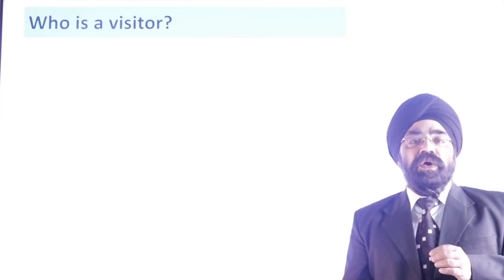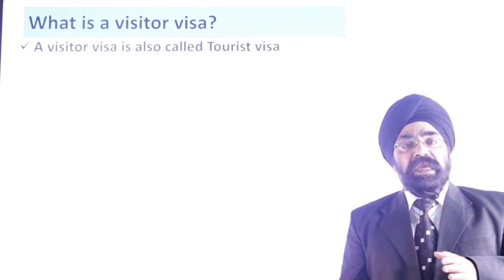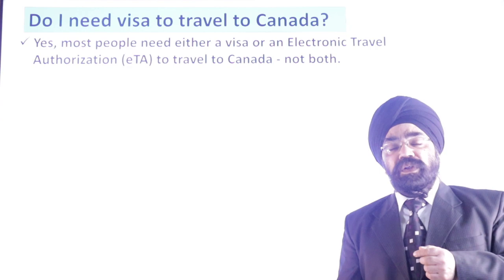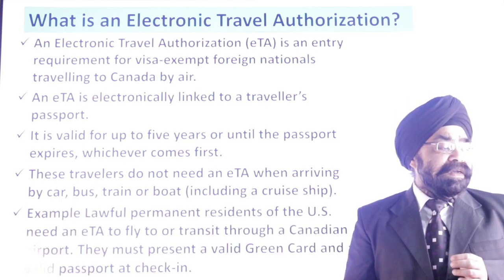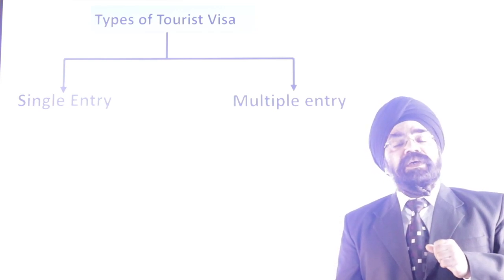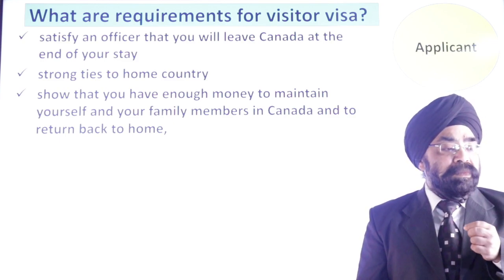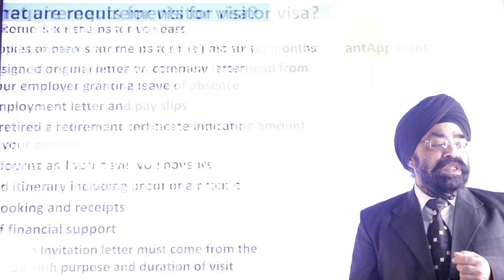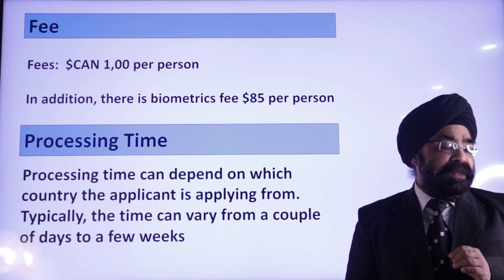CANADA VISITOR VISA 2022 || English Video|| Canadian Immigration|| Sukhmani Immigration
Do you want to come to Canada as a Visitor? Reunite with family or friends? or see the popular tourist attractions that Canada has like Niagara Falls, CN Tower, Banff Park, etc.

In this English Video, I will be sharing the COMPLETE INFORMATION on Canada Visitor Visa. Who is a Visitor as per Canadian law? Determine if you need a Visitor Visa to come to Canada? Types of Visitor Visas? Requirements for Visitor Visa? and
MUCH MORE ...